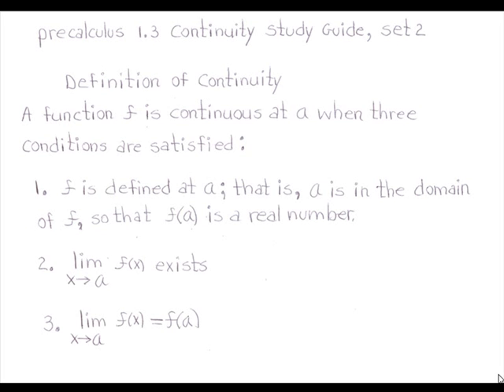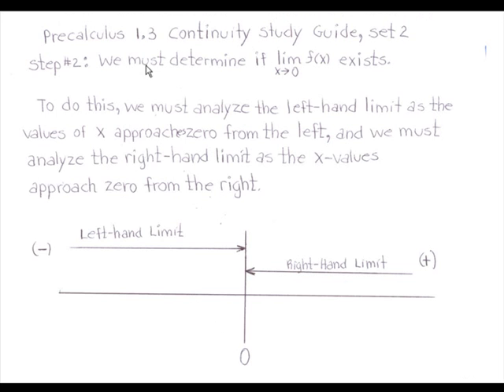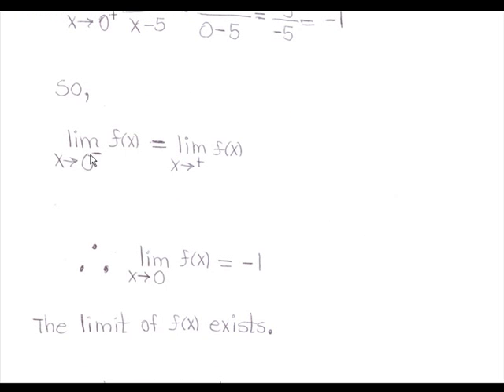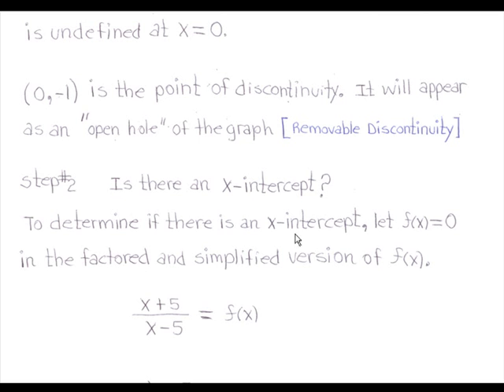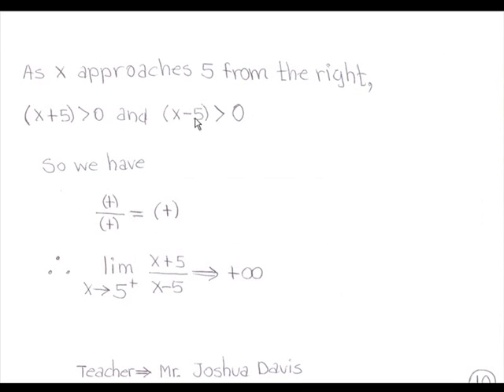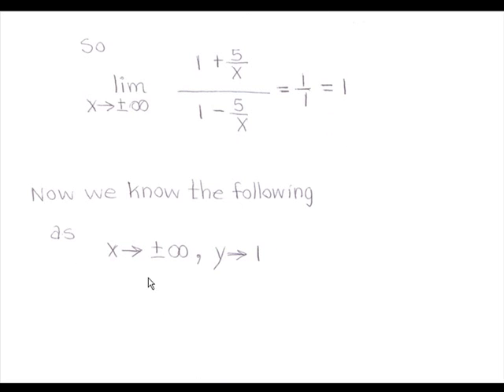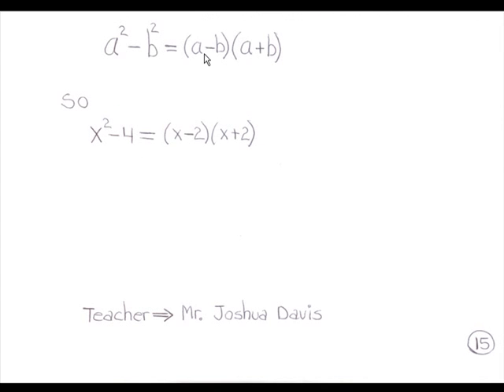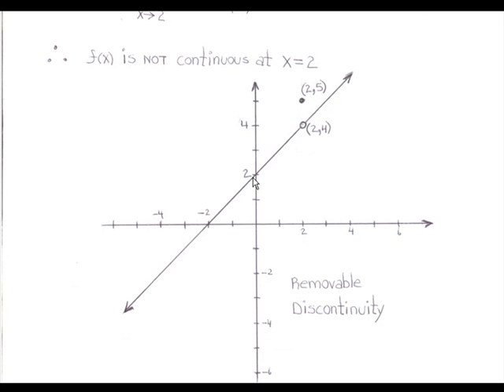precalculus 1 3 continuity study guide notes set 2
SAT and ACT expert tutoring is available from a highly qualified instructor who has proven results.